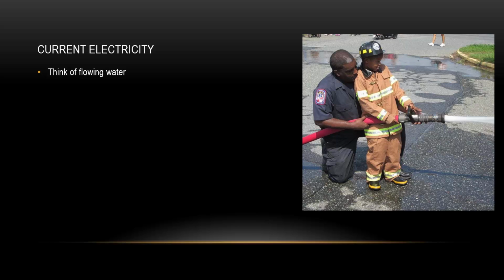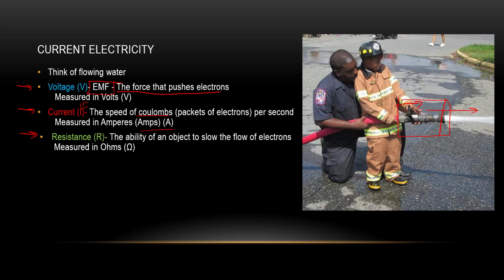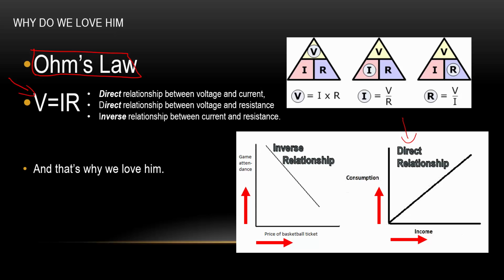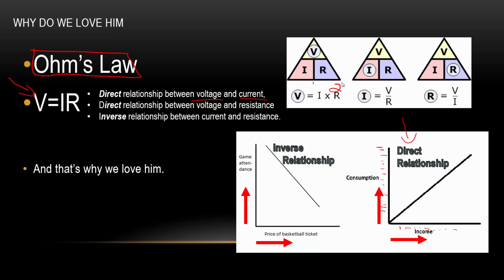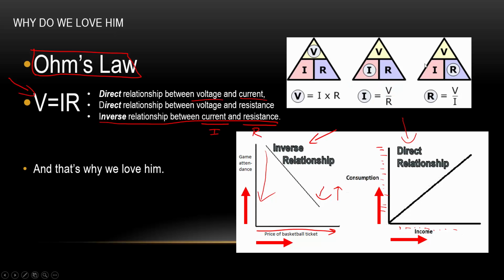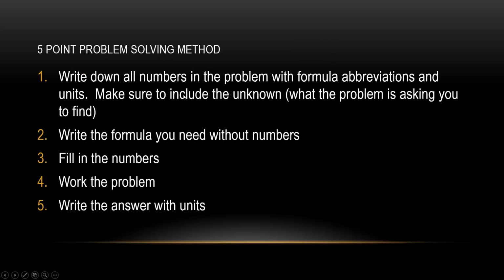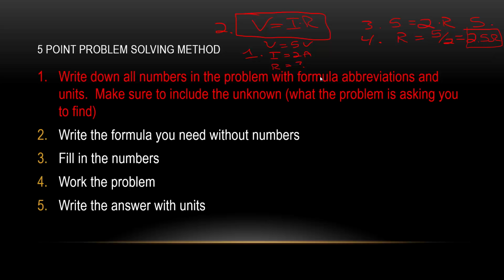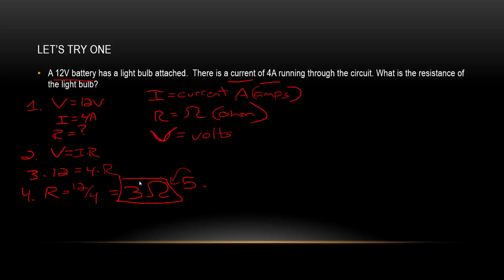1 3 Current Electricity